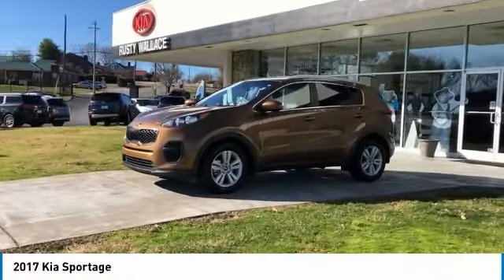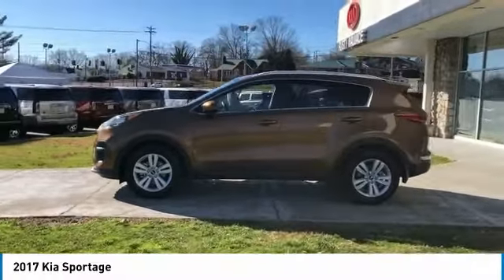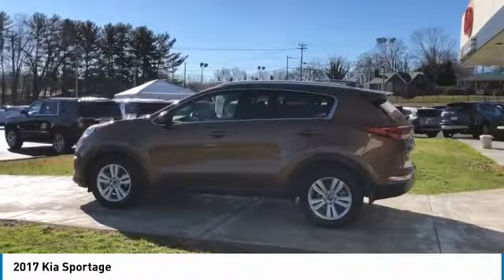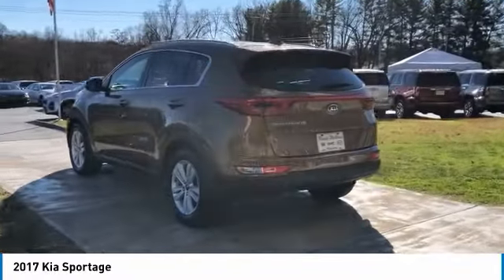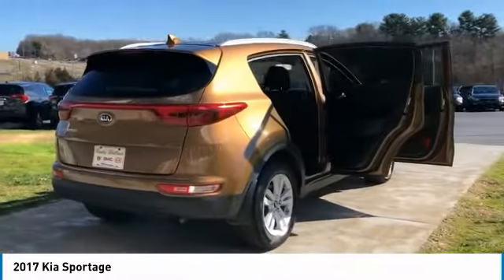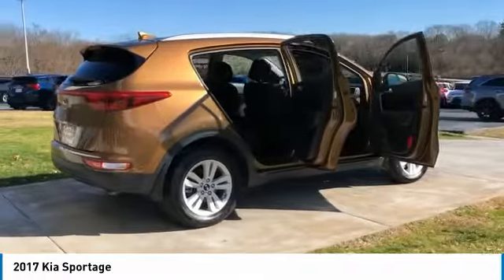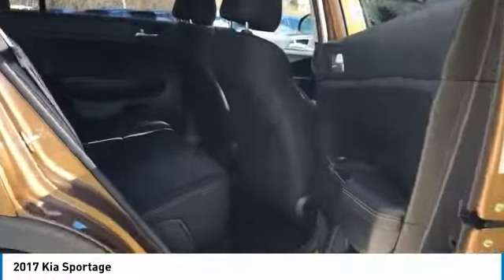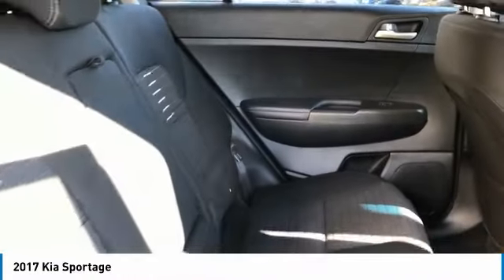2017 Kia Sportage Used Rusty Wallace Auto Morristown, TN Live 11794B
Copper 2017 Kia Sportage LX FWD 6-Speed Automatic 2.4L I4 DGI DOHC 16V 17 Alloy Wheels, 8-Way Power Driver's Seat w/2-Way Power Lumbar, CD player, CleanTex Anti-Soil Cloth Seat Trim, Dual Illuminated Visor Vanity Mirrors, Heated Exterior Mirrors, Heated Front Seats, LX Popular Package, Power door mirrors, Power windows, Rear Center Armrest w/Cup Holders, Remote keyless entry, Roof Rails, Windshield Wiper De-Icer.brbrRecent Arrival! Odometer is 14437 miles below market average! 23/30 City/Highway MPGbrbrAwards:br  * 2017 KBB.com 10 Best SUVs Under $25,000   * 2017 KBB.com 10 Most Awarded Cars   * 2017 KBB.com 10 Best All-Wheel-Drive Vehicles Under $25,000   * 2017 KBB.com Best Buy Awards   * 2017 KBB.com 12 Best Family Cars   * 2017 KBB.com 10 Most Awarded BrandsbrbrbrReviews:br  * Rides smoothly over bumps; quiet interior at highway speeds; spacious seating front and rear; attractive dashboard layout with many appealing features; feels nimble around turns. Source: Edmunds